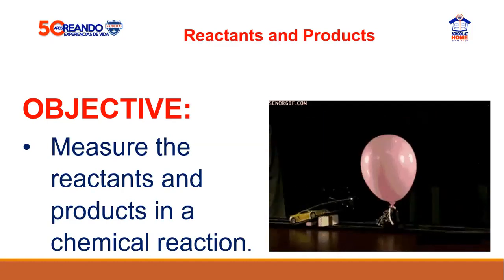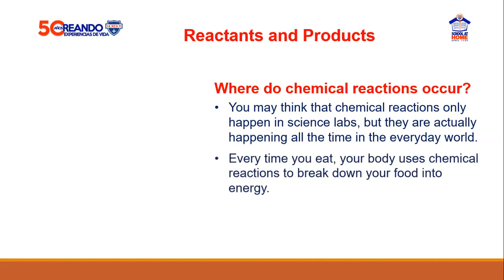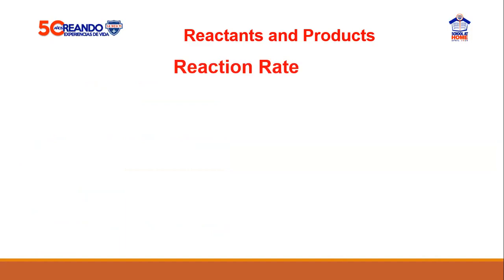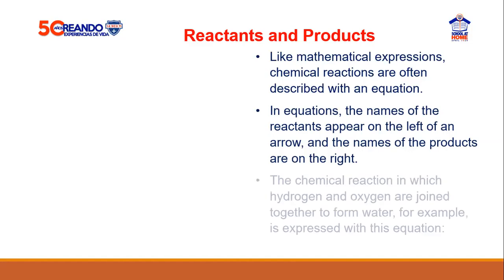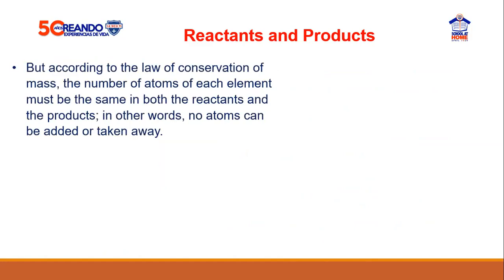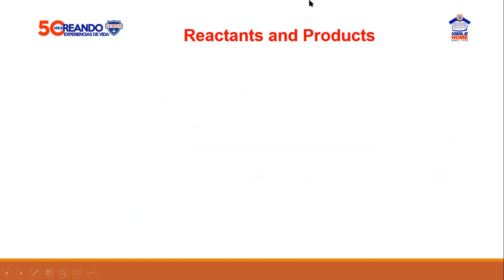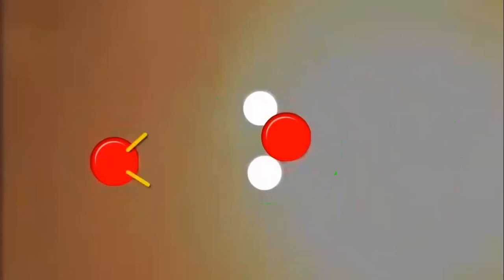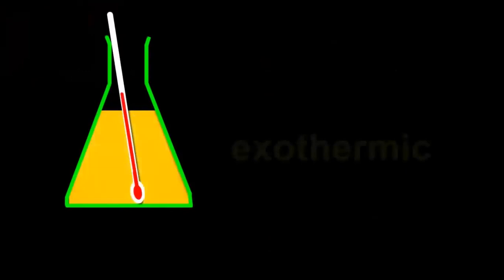3rd Grade Chemical Reactions Prof Cosme April 29